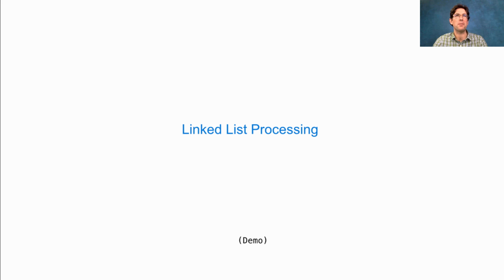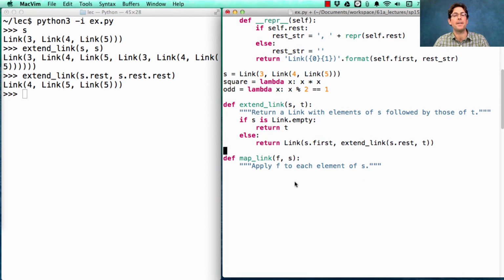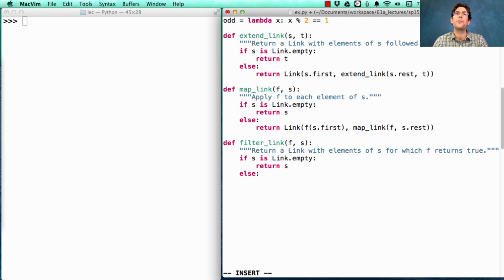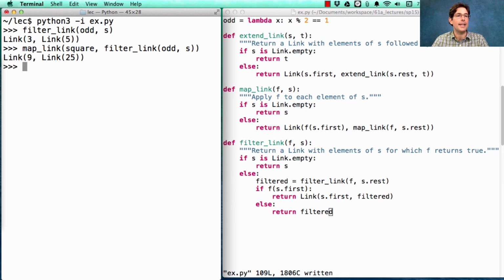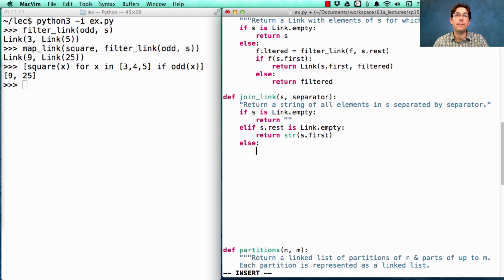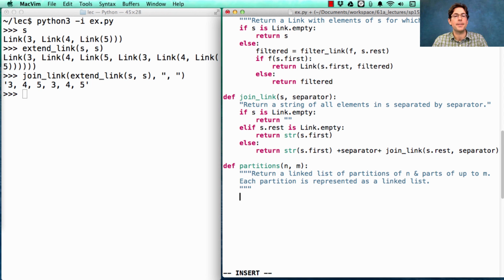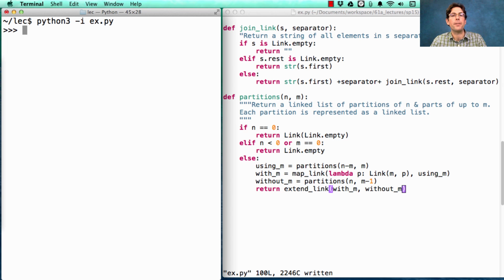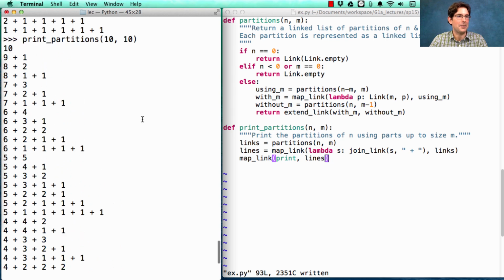61A Spring 2015 Lecture 18 Video 3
Linked list processing